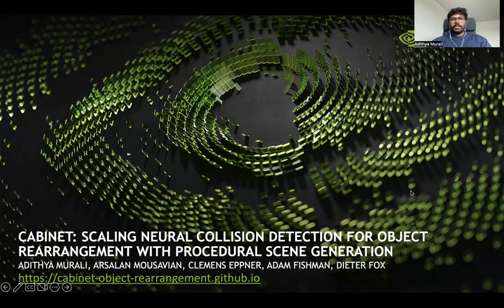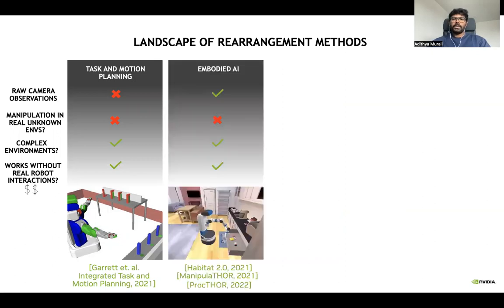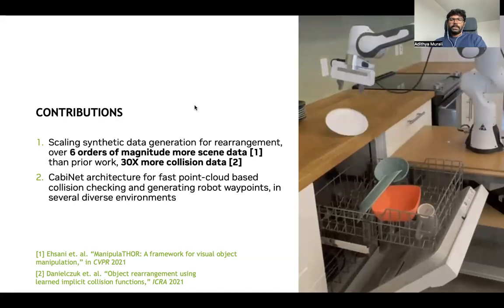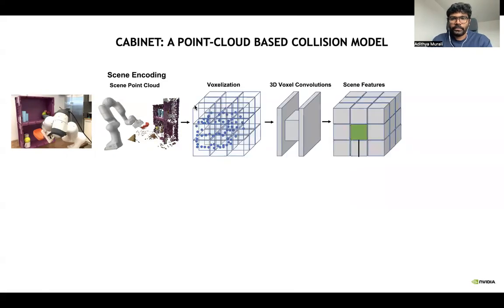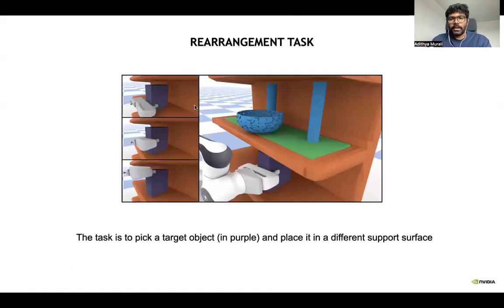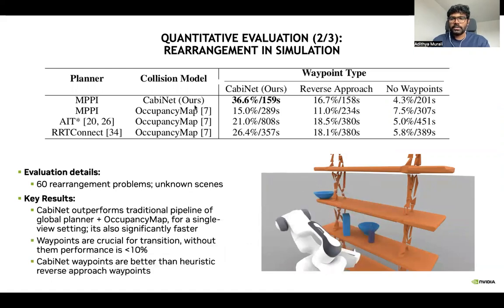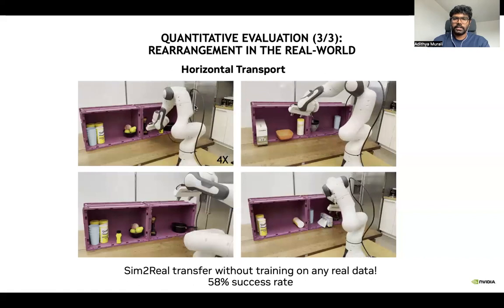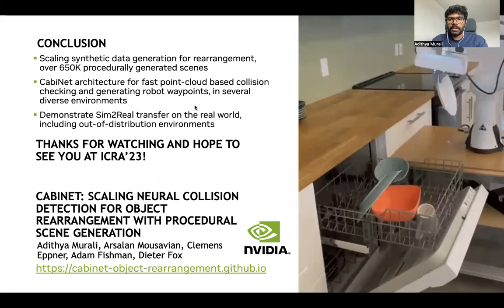ICRA 2023 (London) Talk: CabiNet: Scaling Object Rearrangement, by Adithya Murali.